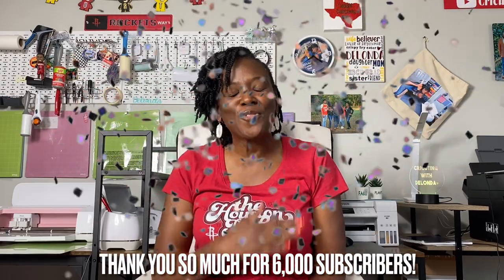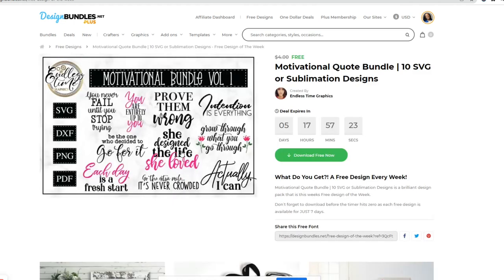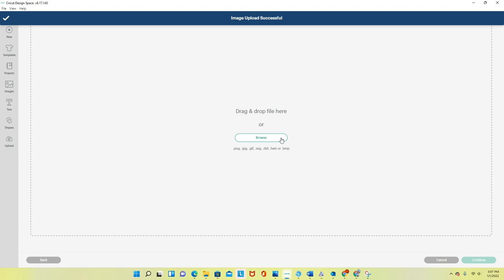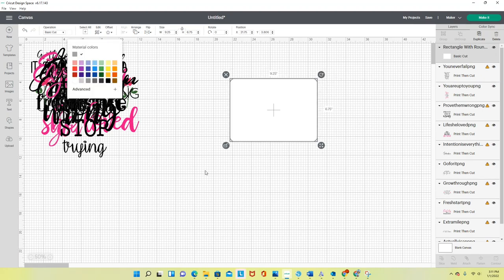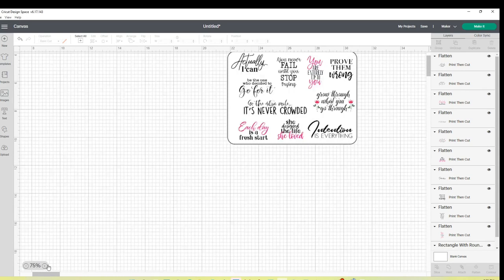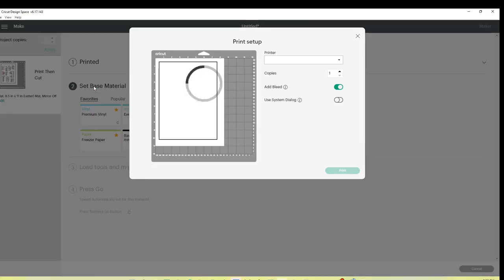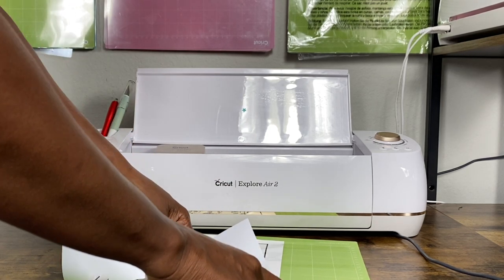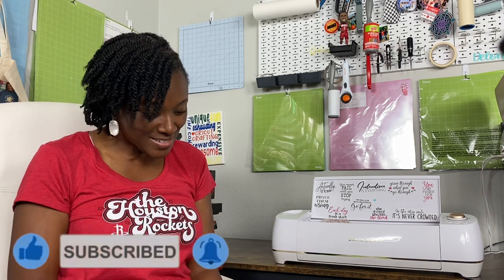CRICUT FOR BEGINNERS: HOW TO MAKE EASY PRINT THEN CUT MOTIVATIONAL STICKERS WITH YOUR CRICUT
Chapters:
0:00 Welcome and Happy New Year!
1:45 Materials
2:26 Design Bundles
3:34 How to Download Files
5:15 Cricut Design Space
17:37 Printing
19:27 Cutting
20:35 Placing the stickers on my machine
23:48 Final thoughts and closing advice

Happy New Year Cricuters!
In this tutorial, I will be showing you how to download a file and use it in order to make easy, super cute, motivational PRINT THEN CUT STICKERS WITH YOUR CRICUT!
This bundle is currently FREE from Design Bundles at the time of this recording!

Follow along with me as I share how I downloaded the file, uploaded each file to Cricut Design Space, resized them to fit into an acceptable template, and followed the PRINT THEN CUT process to decorate my Cricut Explore Air 2 with motivational stickers!

✅Cricut Maker
✅Cricut Standard Grip Mat
✅AIVA Printable Sticker Paper

⭐⭐⭐If you don't have a Pin Pen Weeding Tool, I highly suggest you get one ASAP! This little tool has saved my sanity hundreds of times.

how to do print then cut
print then cut stickers
motivate yourself
motivational bundle